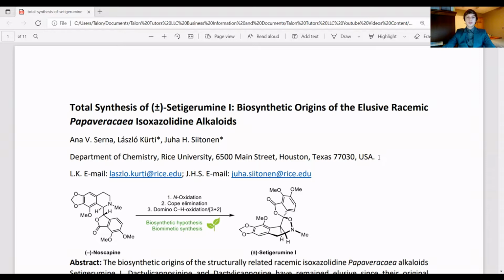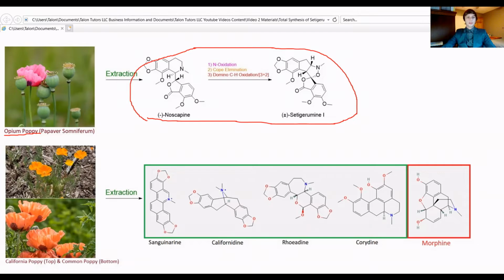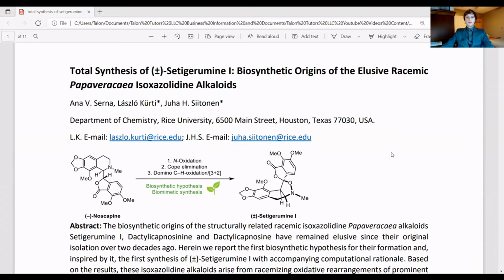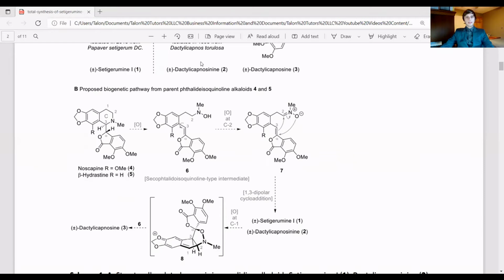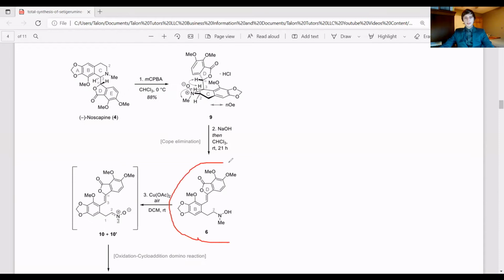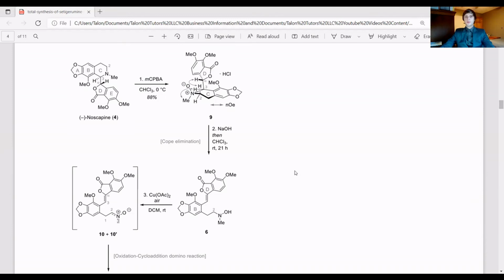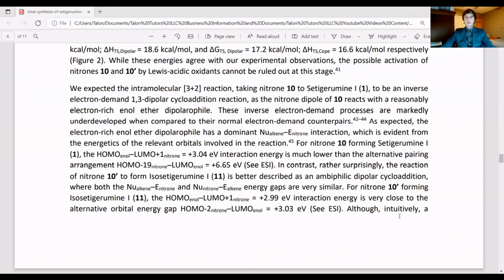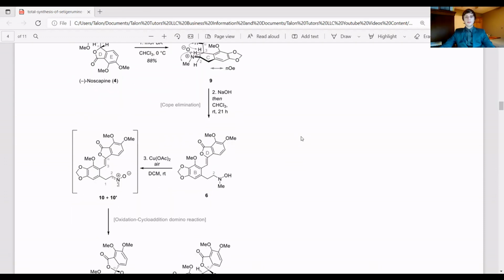Reactions and Mechanisms - Episode 2 - Total Synthesis of (±)-Setigerumine I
In this video, we go through the synthesis of (±)-Setigerumine I: a novel synthetic derivative of the common Papaver alkaloid (-)-Noscapine. The biomimetic total synthesis of this compound was recently published in Angewandte Chemie by Serna, et al.

“The first synthesis of (±)-Setigerumine I, an isoxazolidine Papaveraceae alkaloid, is realized through a biomimetic strategy. The synthesis sheds light to the possible biosynthetic origins of these elusive natural product family members.”

Serna, A.V., Kürti, L. and Siitonen, J.H. (2021), Synthesis of (±)-Setigerumine I: Biosynthetic Origins of the Elusive Racemic Papaveraceae Isoxazolidine Alkaloids** . Angew. Chem. Int. Ed..